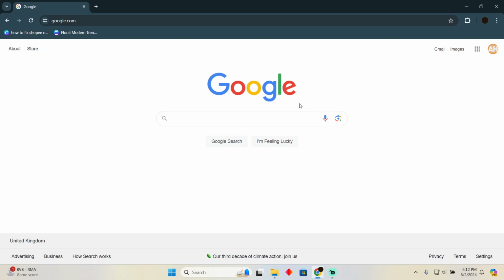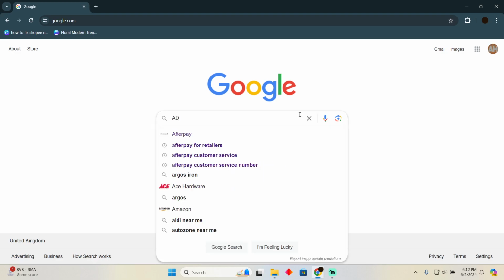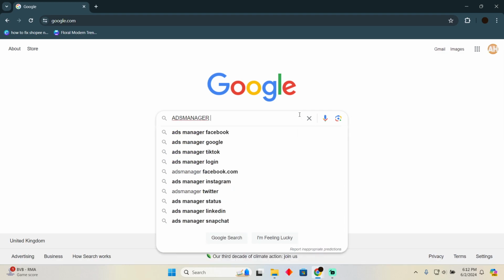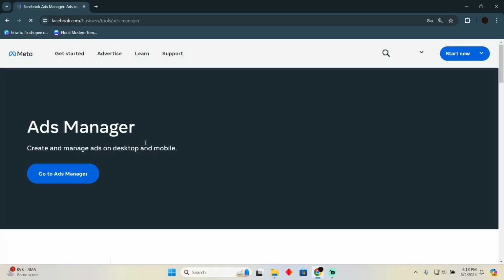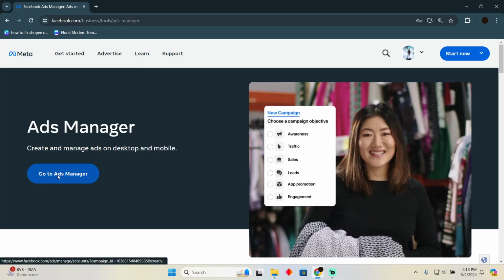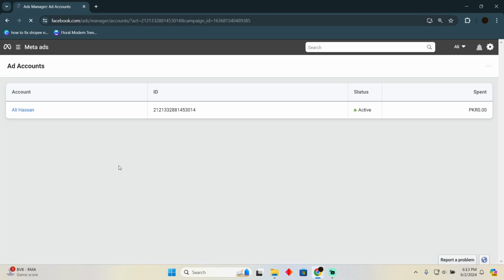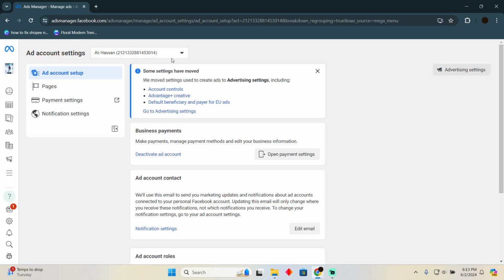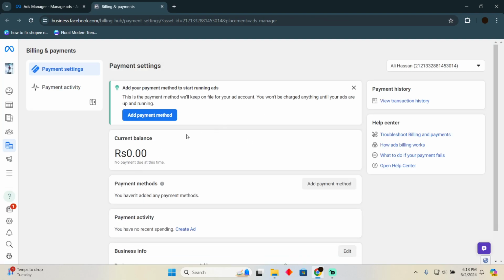HOW TO DELETE VISA CARD FROM FACEBOOK PAGE (2024)